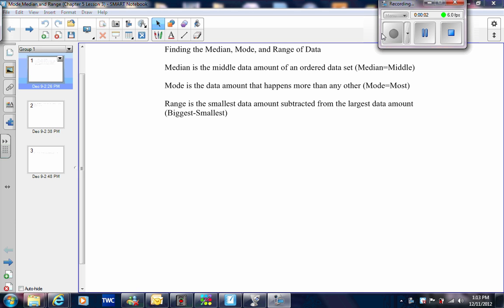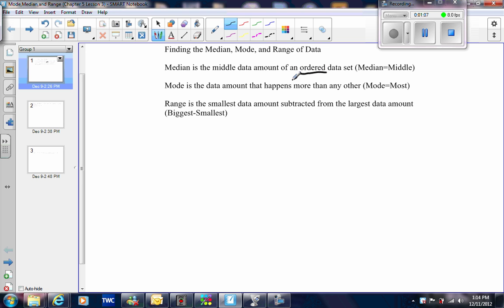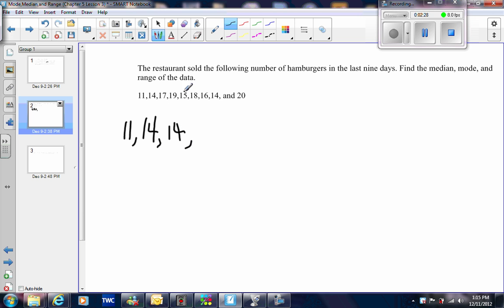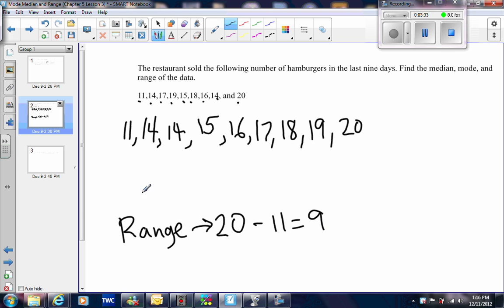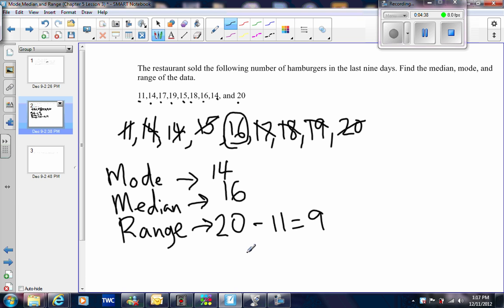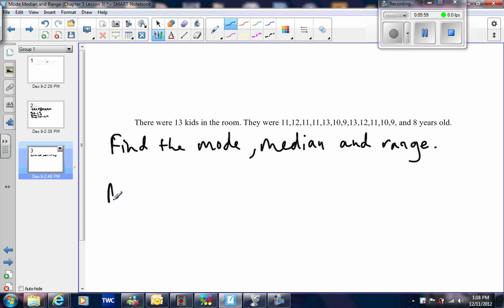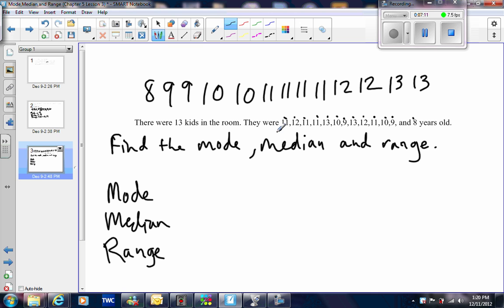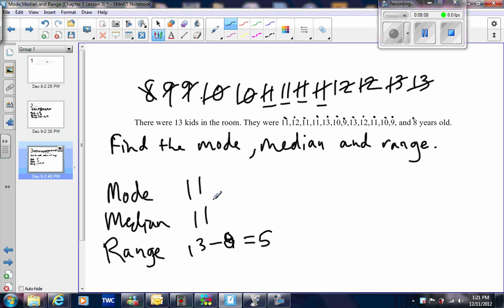Mode,Median, and RangeChapter 5 Lesson 3